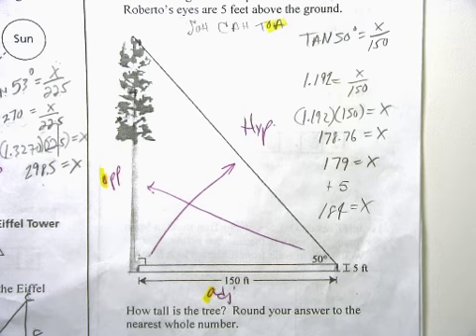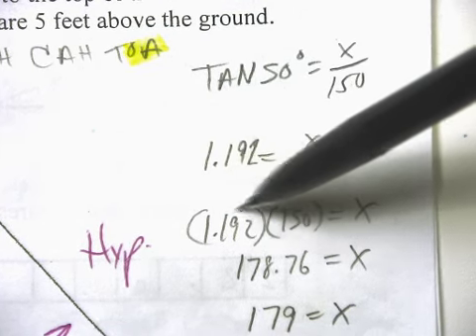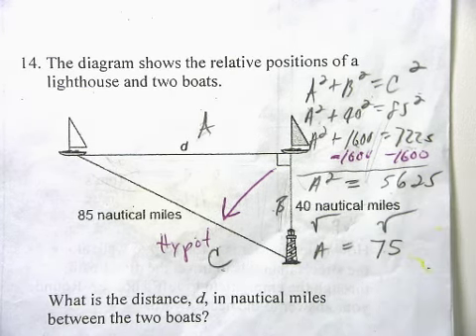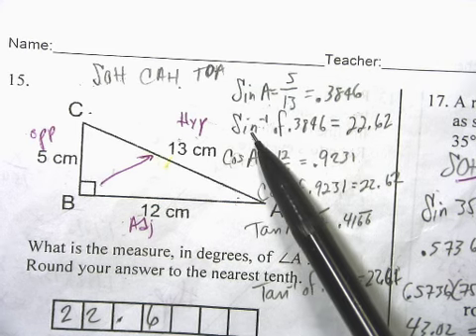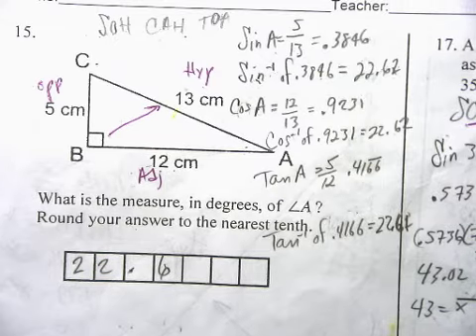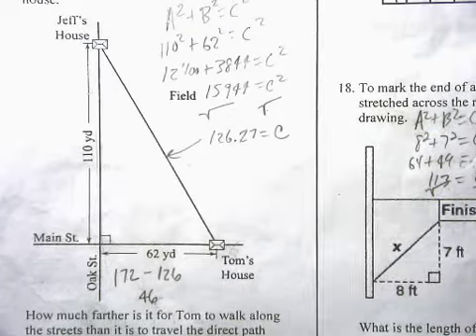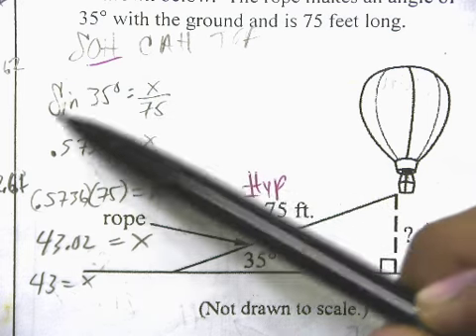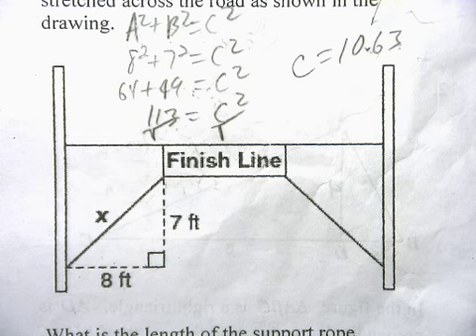Unit 10 Assessment Pt4